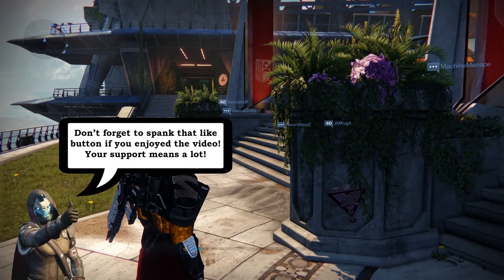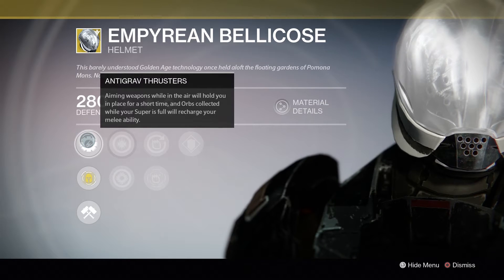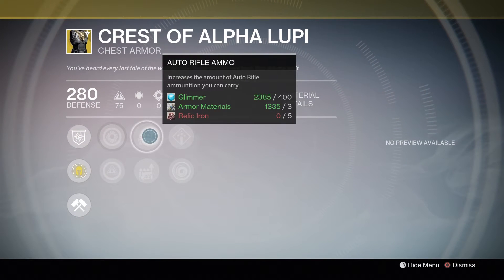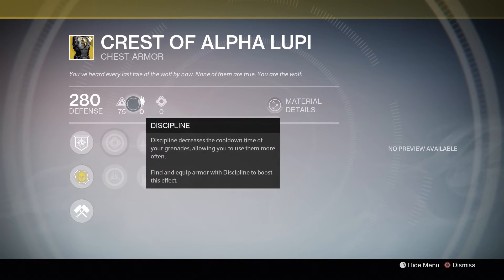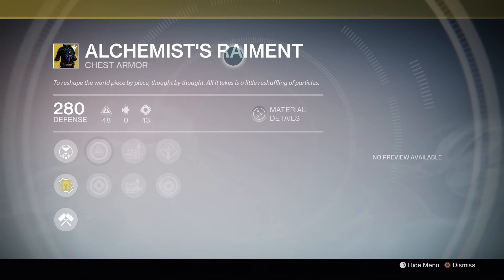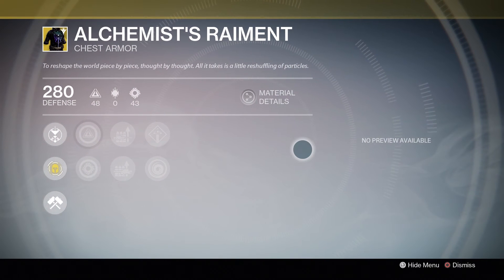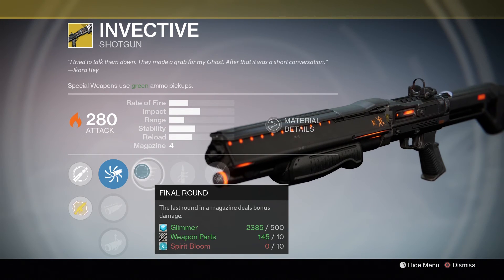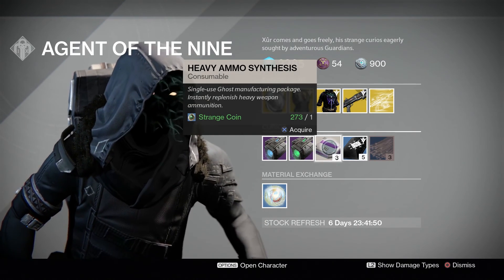DESTINY | XUR DAY RECOMMENDATIONS | March 25, 2016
A look at this week's Xur loot. It includes...

Empyrean Bellicose
Crest of Alpha Lupi
Alchemist's Raiment
Invective
Legacy Primary Weapon Engram

Music: "Hookey with Sloane" from the YouTube Music Library. "The Tower", "The Traveler", "Excerpt from The Hope" and "Traveler's Promise" from the Destiny OST

Footage taken from the PS4 version of Destiny

Audio recorded using Blue Snowball

Video recorded using the Elgato HD60

Video edited using Adobe Premiere